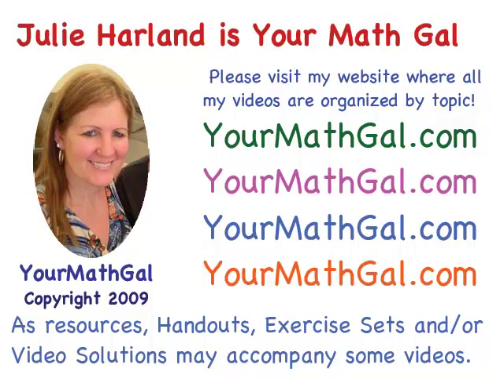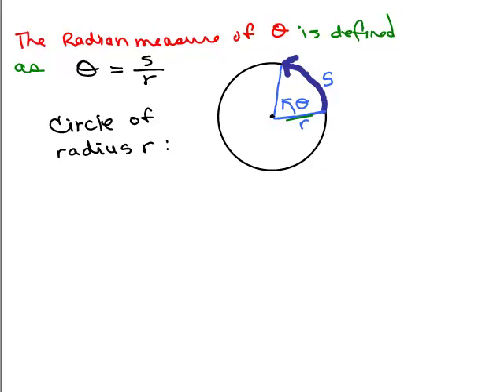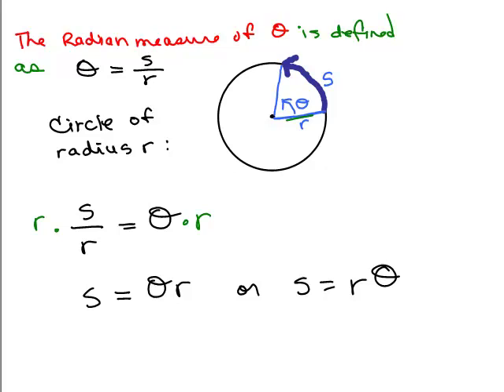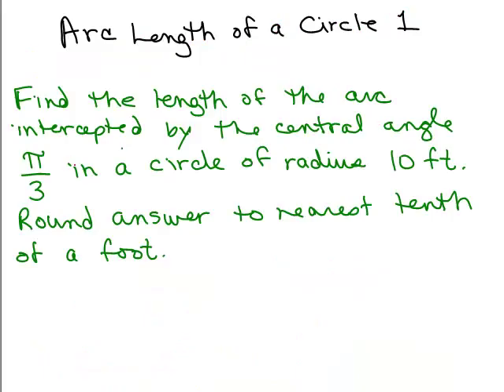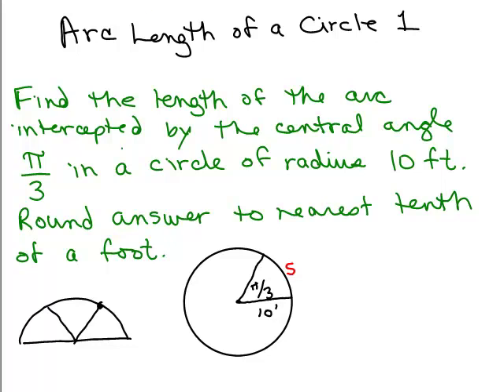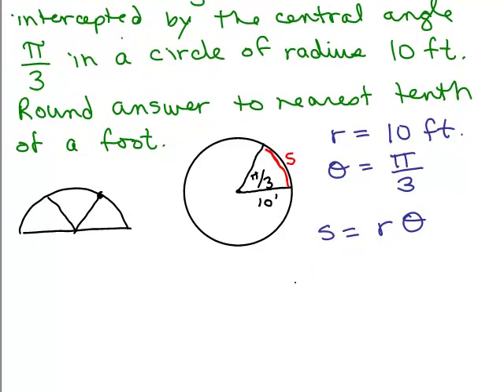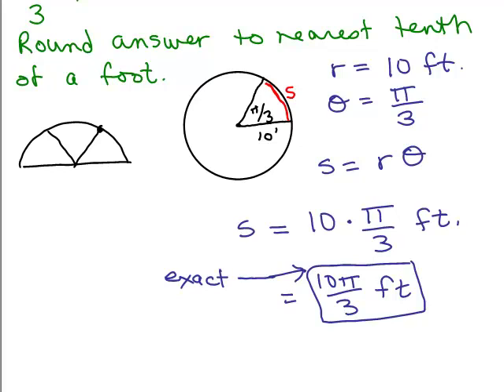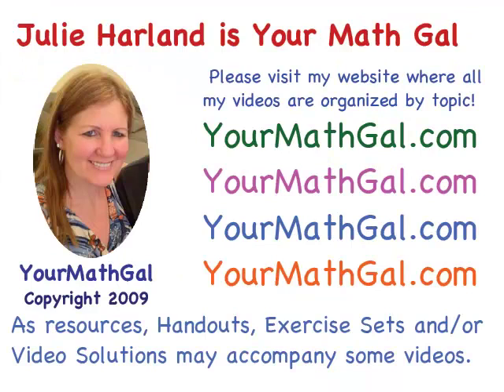Arc Length of Circle 1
Videos by Julie Harland organized at YourMathGal.com. Part of a series of videos finding the arc length of a circle.

arc1.mp4